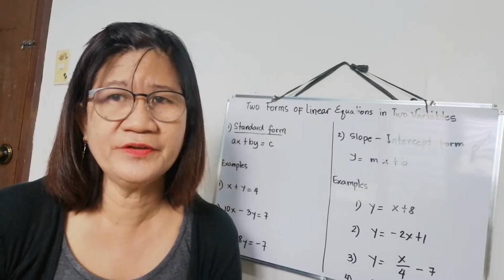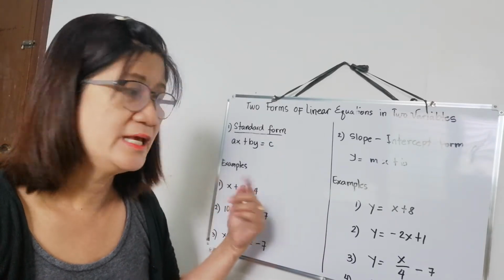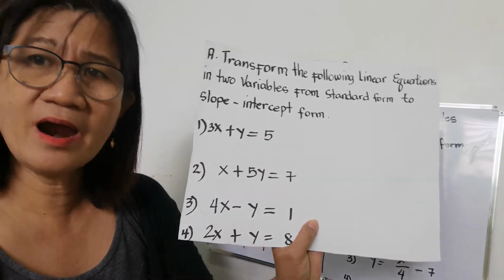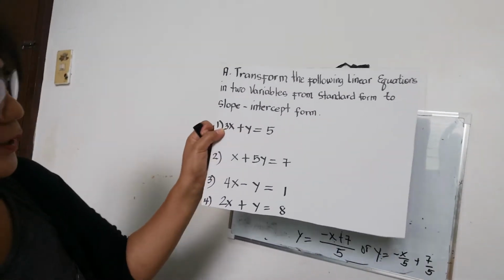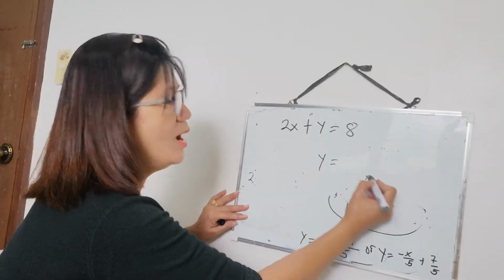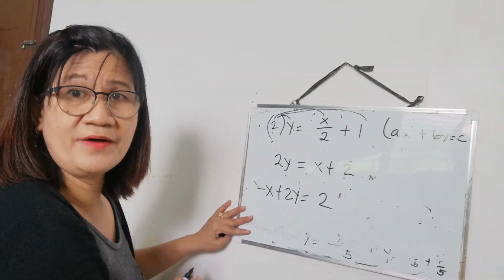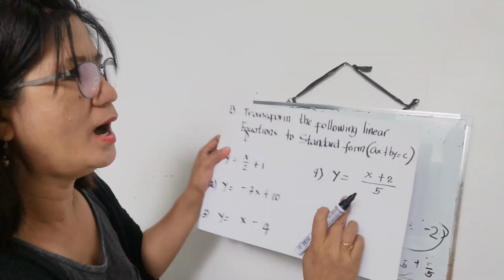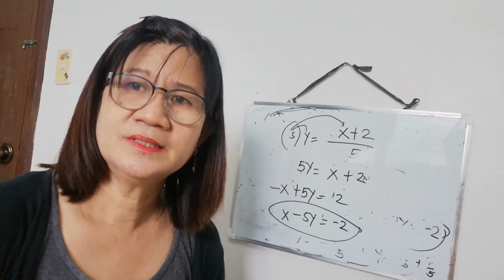Writing Linear Equations in Two Variables (From Standard to Slope-Intercept Form) | Math Made Easy